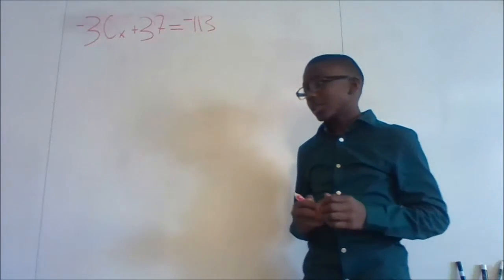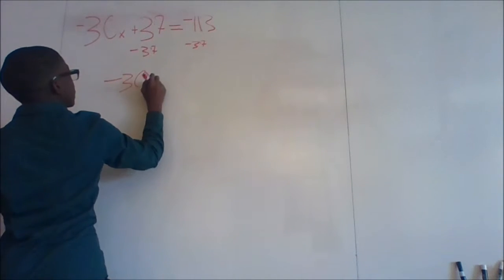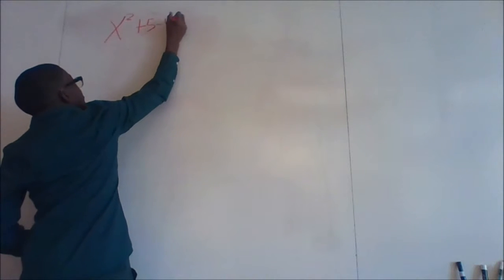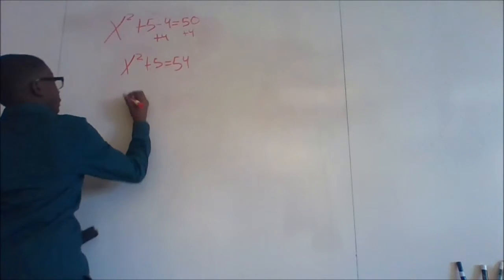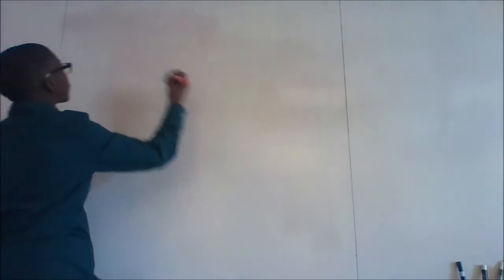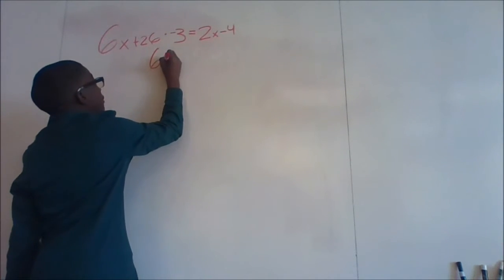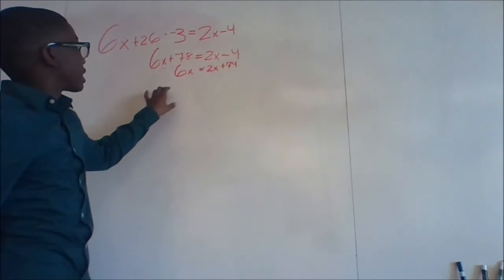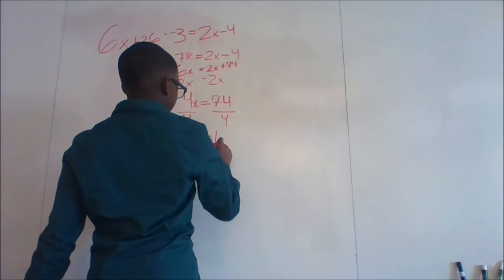Isolating Variables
This video will go through the process of isolating variables with you in order to better your understanding.